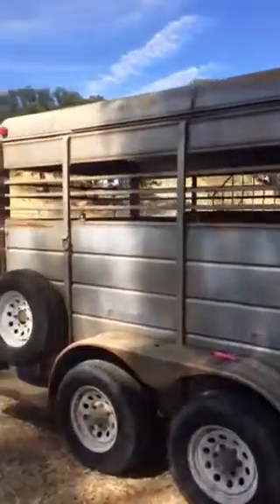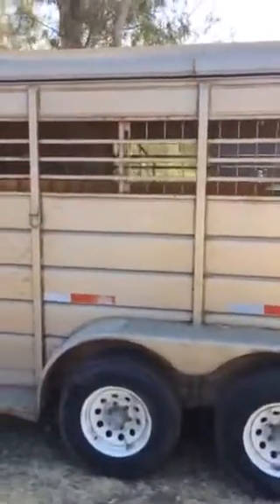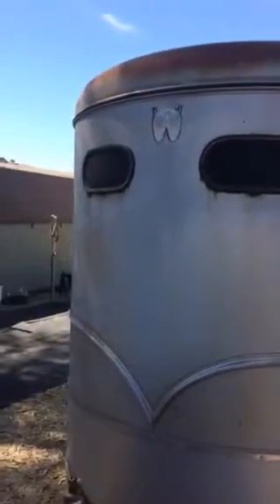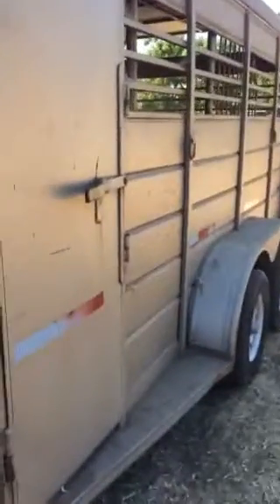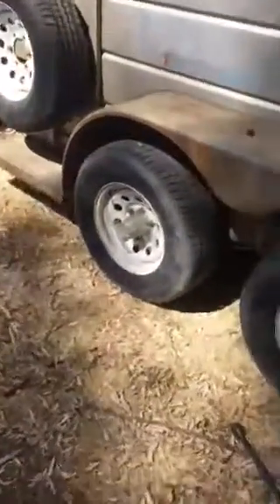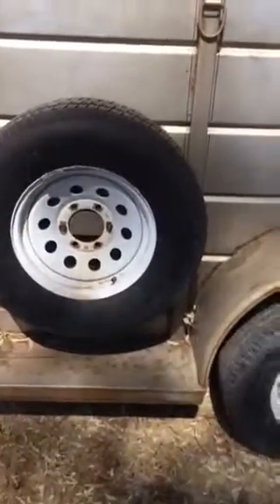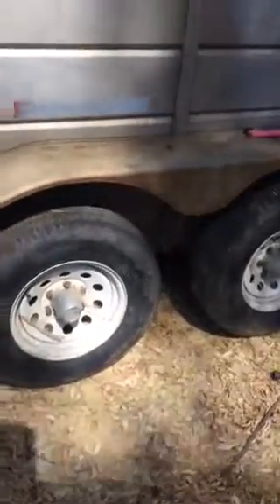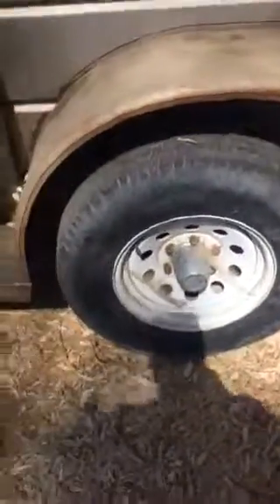WW Horse trailer renovation part one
Hi,
This is my first video so I’m sorry for shaking and being nervous. Im starting to renovate my trailer mostly by myself.
This is a first for me so I may make mistakes but I’m learning.